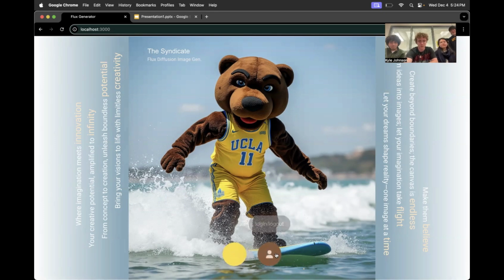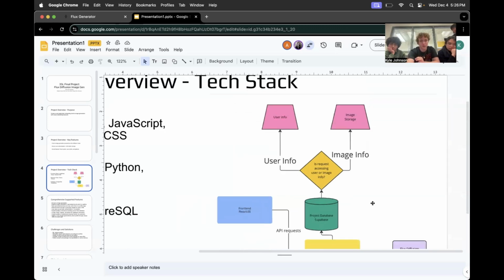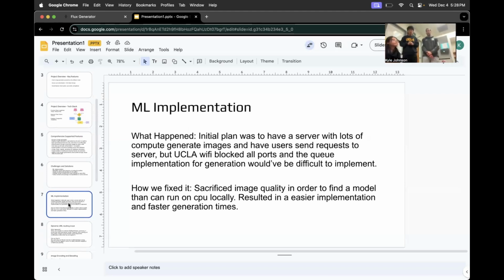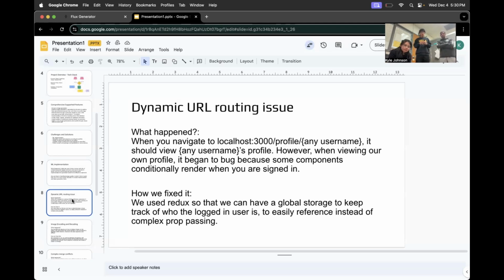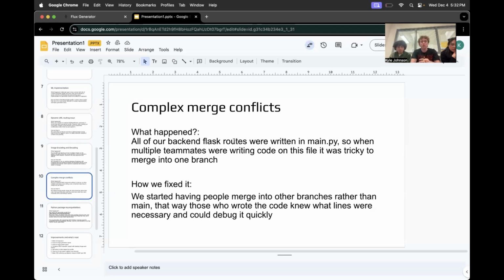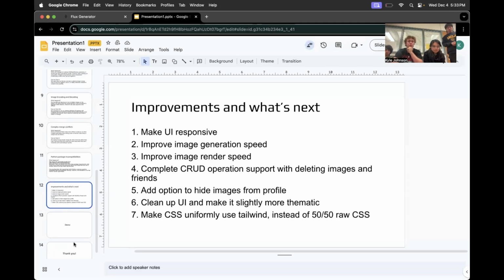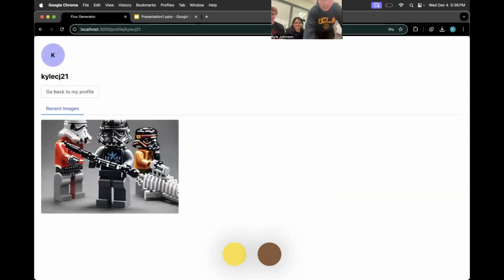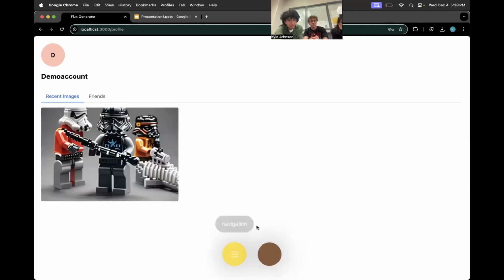FluxDiffusionCS35L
Flux Diffusion Full Stack Application Demo for UCLA CS35L team - The Syndicate.

React + JS +tailwind css frontend w/ redux for state management, flask + python backend w/ supabase PostgreSQL DB & Flux diffusion Ai generation.